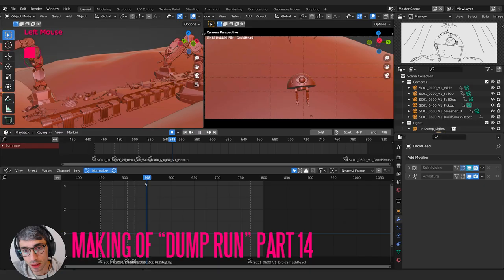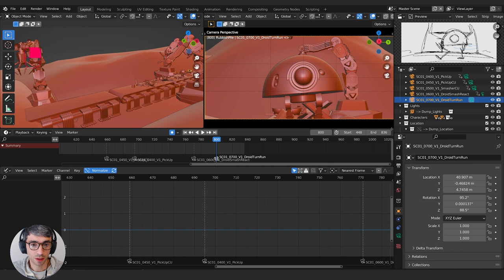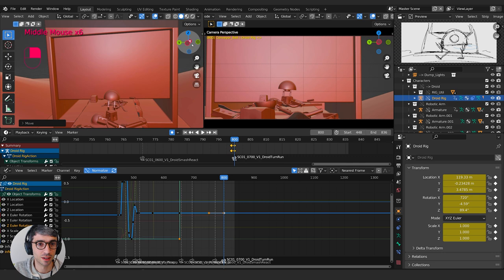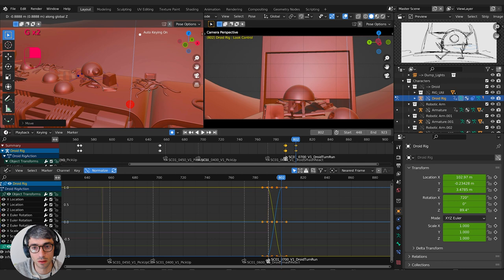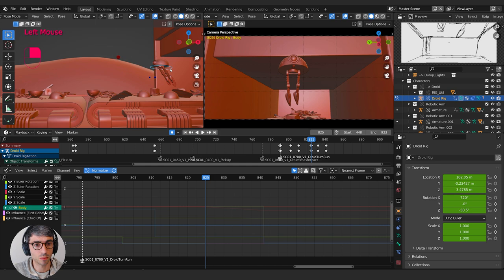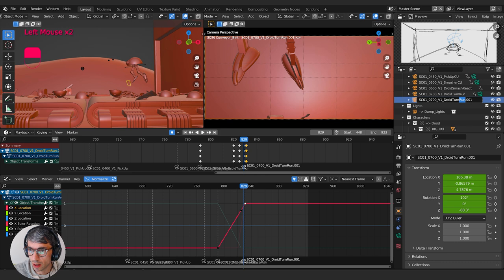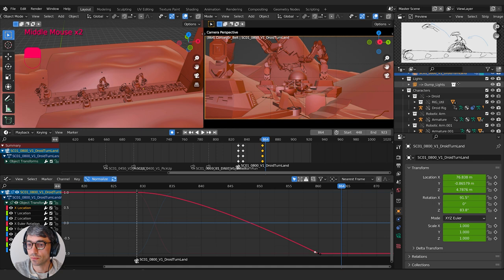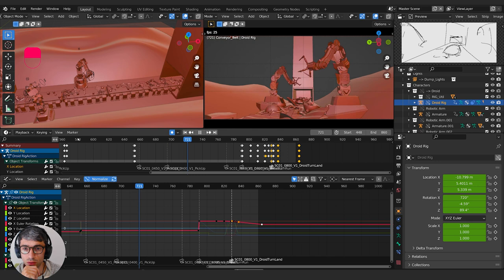"Dump Run" Part 14 - Animating a Blender Short Film